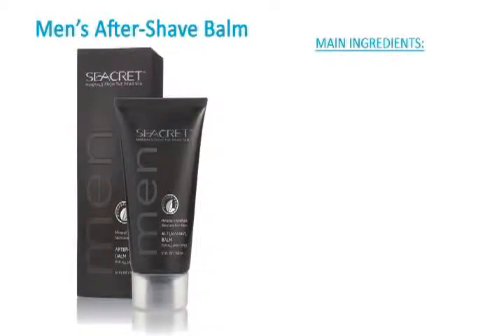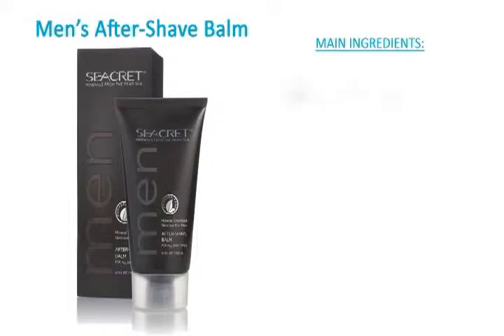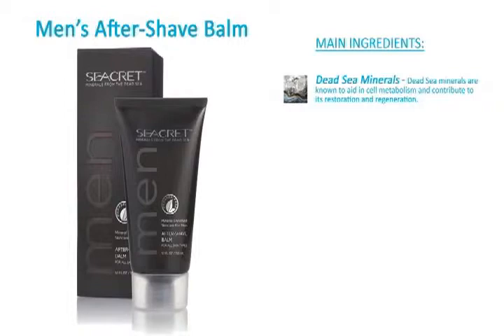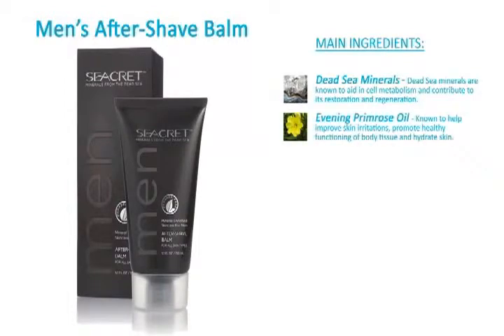After Shave Balm Video ~ Every Woman Loves It! ~ Gwenda Lyn @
~ Gwenda Lyn @ Seacret Direct, manufactured exclusively by L'Oreal, specializes in unique skin care formulas made from the mud, salts, and rare minerals of the Dead Sea (12 of which occur nowhere else on the Earth) and are long noted for having incredible healing and restorative properties.

We have a number of "WOW Factor" products that really have to be seen and experienced to be believed. They are demonstrable products that produce results in 3 to 15 minutes that will just leave you saying, "WOW!" including our 15 minute mud mask, Re-Cover. It produces amazing, instantaneous, and observable results. We call it "Botox in a Box" and the Before and After Photos will amaze you.

Call me, Gwenda Lyn Warmbo, at or email me at: I will be happy to explain the details of either becoming one of my Preferred Customers for discounts of up to 70% off retail, or perhaps even joining our quickly growing Distributor Group to realize FANTASTIC profit margins. (The start up cost is minuscule, around $100). To become a distributor and be fully qualified for all commissions and bonuses, (up to $25,000 weekly!) you simply need to join as an "Agent" ($49 for starter kit, beautiful replicated website, great back office tools, marketing materials, AND TOP TEAM SUPPORT), be on a $49 per month auto-replenishment program, and have two Agents under you doing the same.